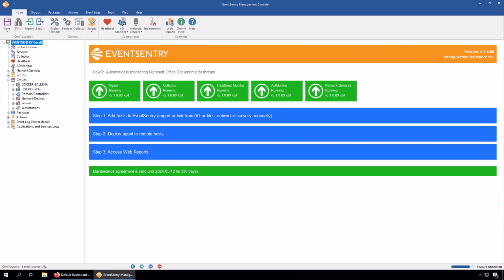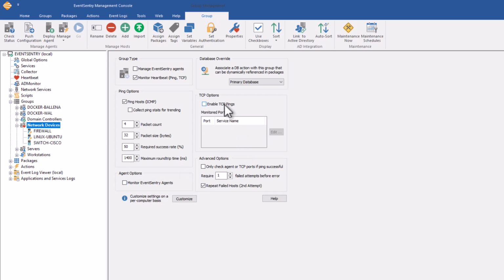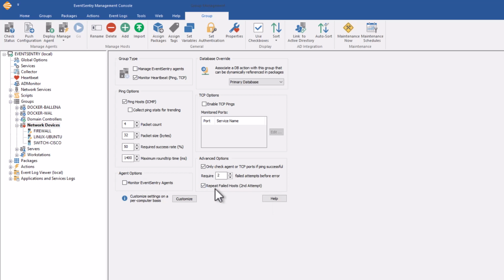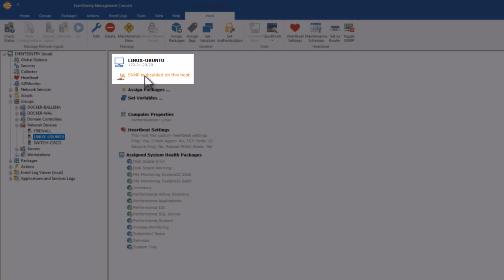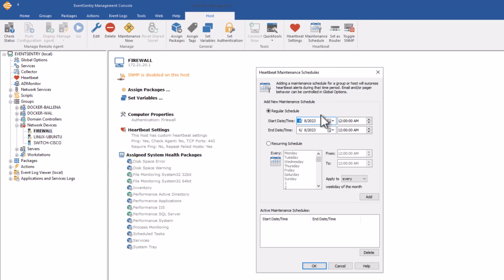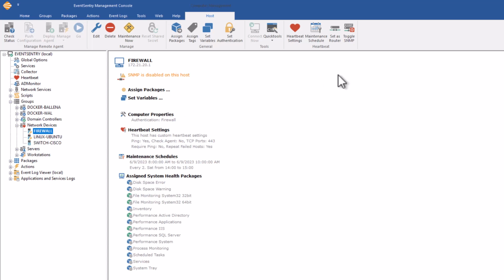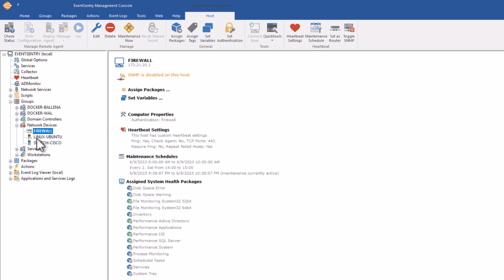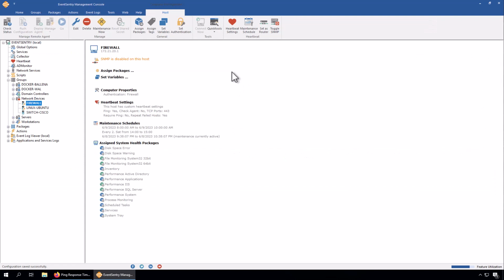EventSentry Training [06-03]: Hosts / Heartbeat Monitoring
How to monitor the heartbeat availability of hosts and customize monitoring settings.